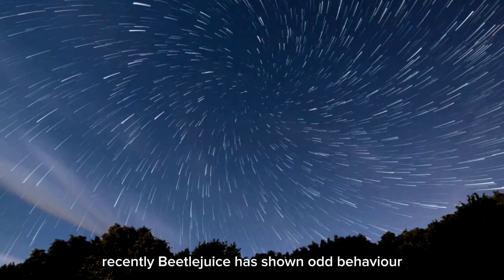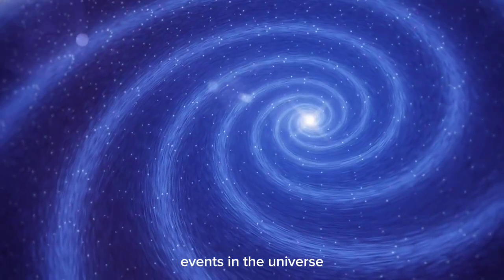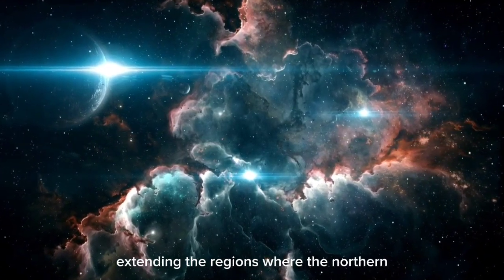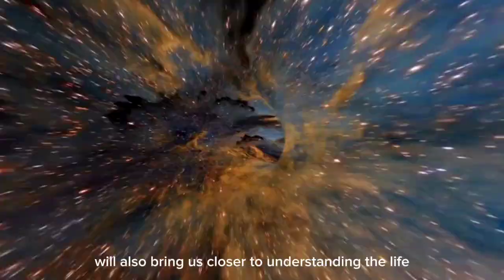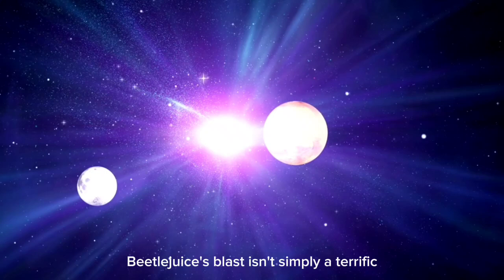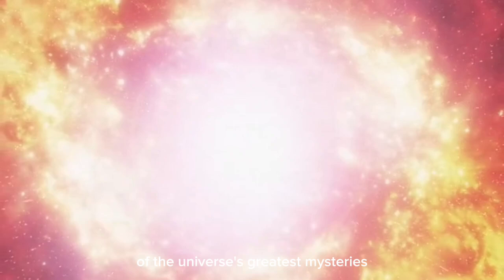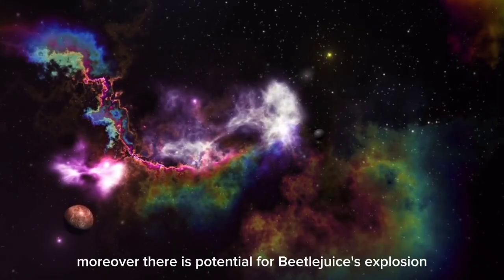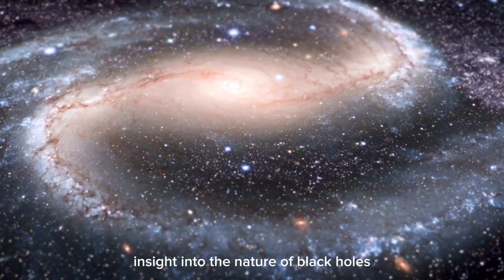Brian Cox Reveals Betelgeuse's Supernova Countdown!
Join renowned astrophysicist Brian Cox as he takes you on an exciting exploration into the fascinating story of Betelgeuse and its inevitable supernova explosion! In this captivating video, Brian delves into the life cycle of this iconic red supergiant star, revealing how close we are to witnessing its dramatic end. Learn about the science of stellar evolution, Betelgeuse’s role in our night sky, and the potential effects its supernova could have on Earth and the future of astronomy.

Key Highlights:
1. *Introduction to Betelgeuse:* Uncover the life of this massive, luminous red supergiant star.
2. *Supernova Mechanics:* What exactly causes a star to explode in a supernova?
3. *Recent Discoveries:* The latest findings on Betelgeuse’s behavior and the signs of its upcoming transformation.
4. *When Will Betelgeuse Explode?* How soon might we witness this spectacular cosmic event?
5. *Potential Earth Impact:* Could Betelgeuse’s supernova affect our planet in any way?
6. *Brian Cox’s Insights:* The significance of this supernova for astrophysics and the future of space science.

Don’t miss this thrilling journey into the heart of one of the most exciting events in the universe!

*Betelgeuse:* A red supergiant nearing the explosive end of its life cycle.
*Supernova Mechanics:* Understanding how and why massive stars go supernova.
*Astronomical Research:* Insights into recent findings about Betelgeuse’s impending explosion.
*Impact on Earth:* What could a Betelgeuse supernova mean for our planet and space exploration?
*Brian Cox’s Perspectives:* Why the Betelgeuse supernova is a landmark moment in astrophysics.